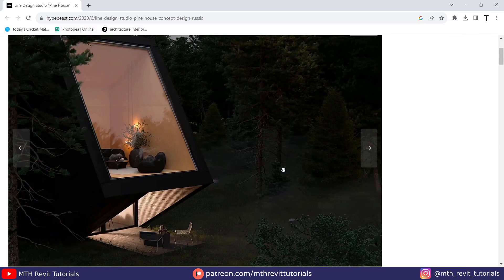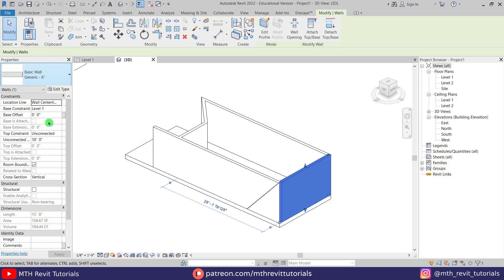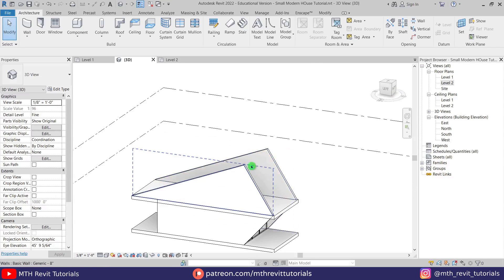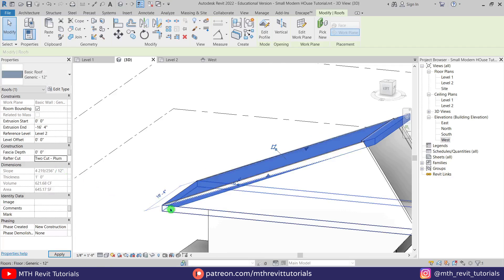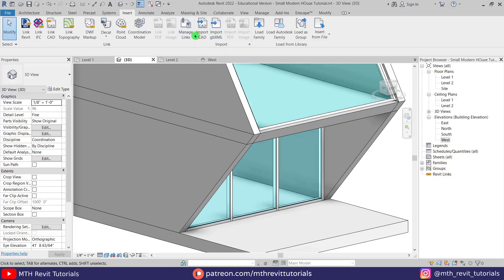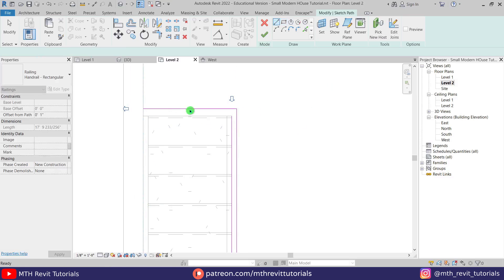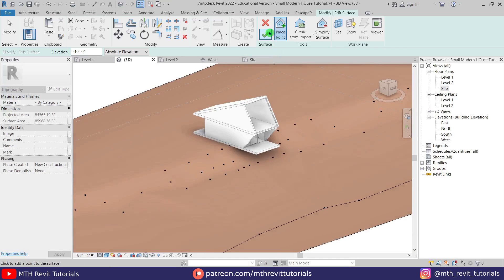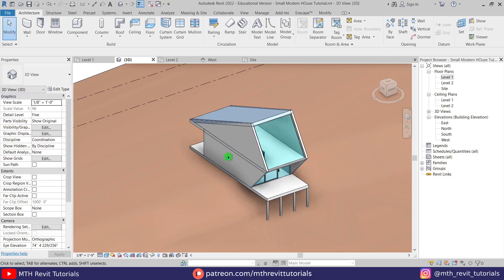Learn Revit Basics | Small Modern House Design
In this Revit Beginner tutorial, I will show you How to model "Pine house" by Line Design Studio in Revit. You don't need to have any previous Revit knowledge to be able to follow this tutorial. Check out the link below to get more details about this project. In the next video we will render this project in Enscape.

My Laptop Details:
Pine house
Small Modern House
Modern Building in Revit Complete Tutorial